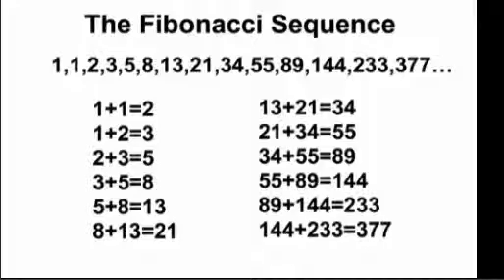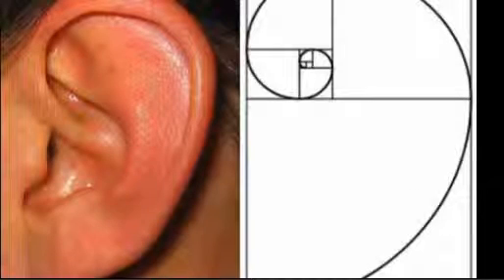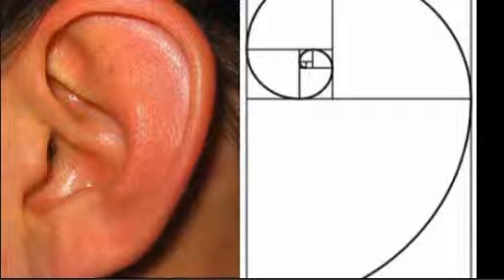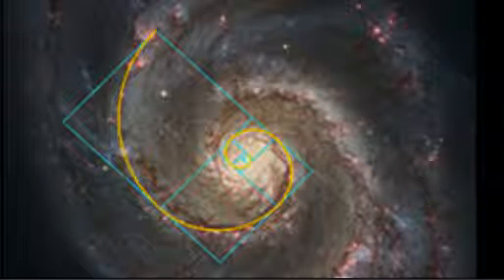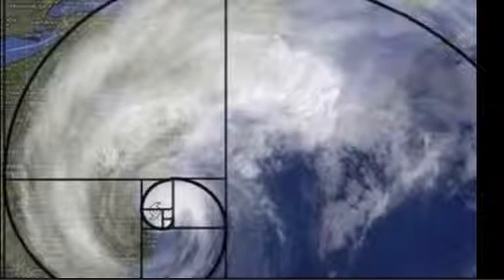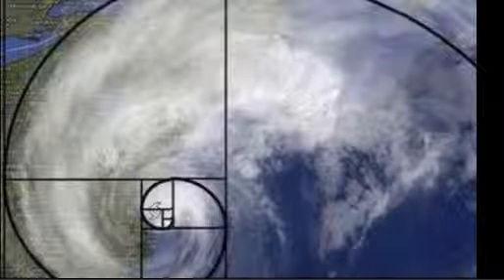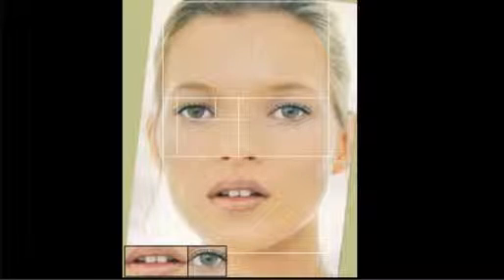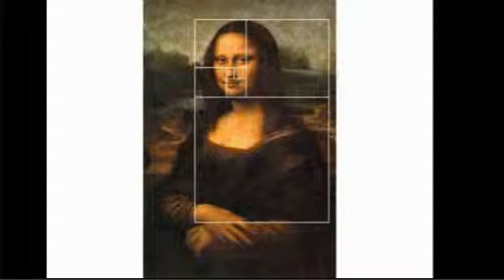MATH123 Group - VODCAST - Fibonacci Numbers & Golden Ratio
Brian Gandasugita - 42393191
Jazib Ali Butt - 43588905
Aparajita Trivedi - 43011411